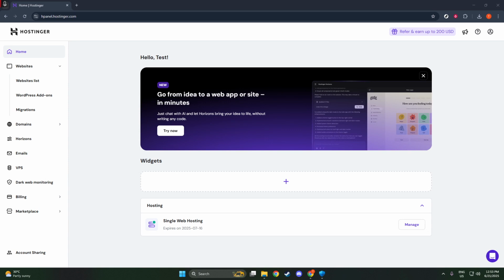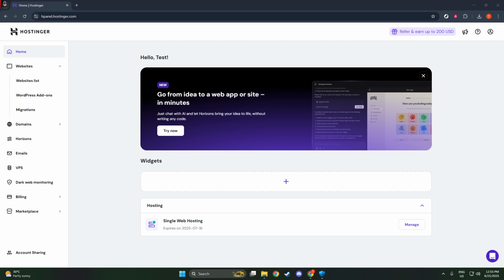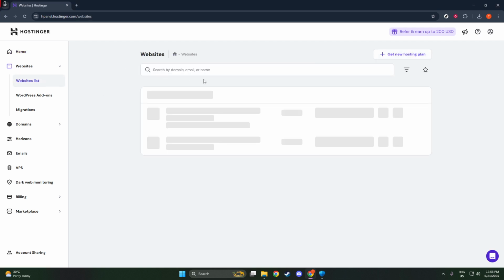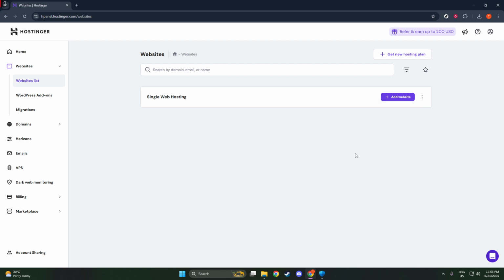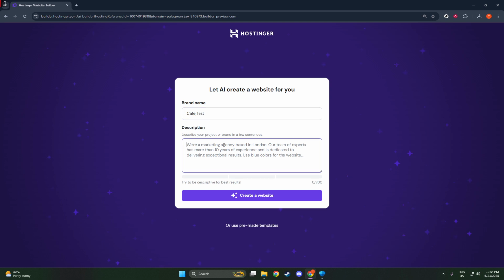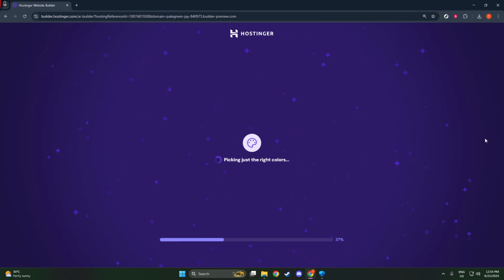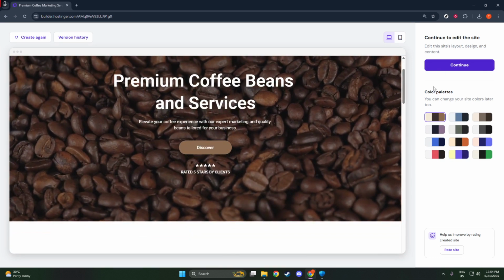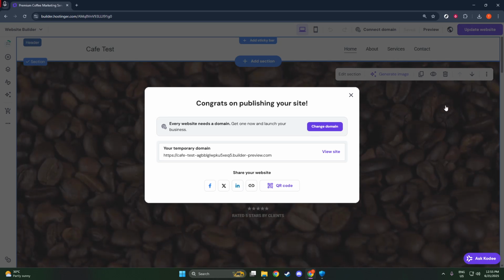How to Make a Website with Hostinger AI Builder [2026 Full Guide]